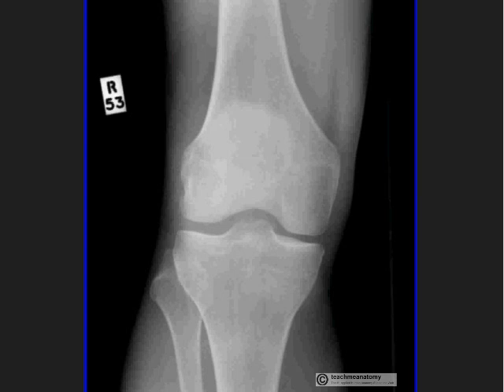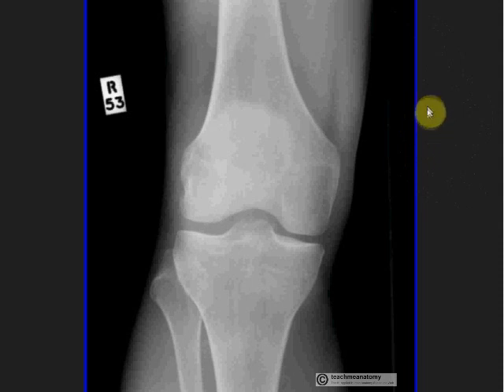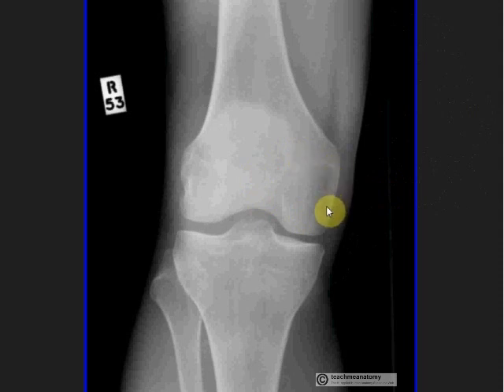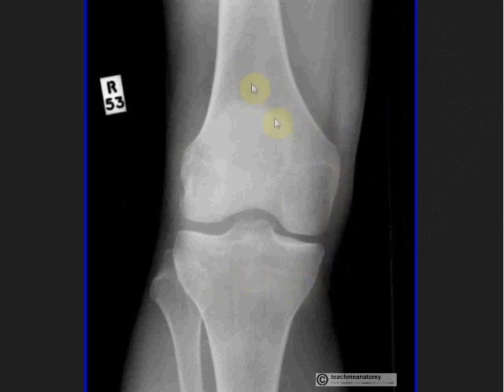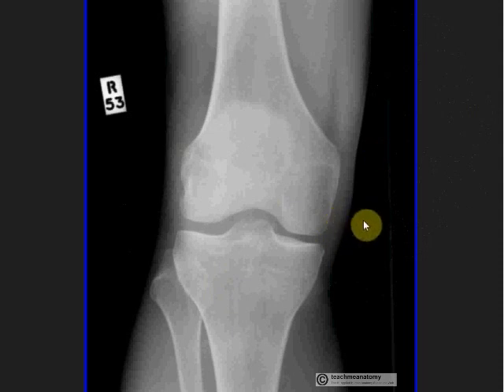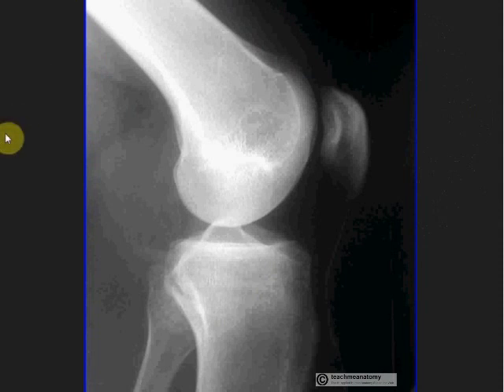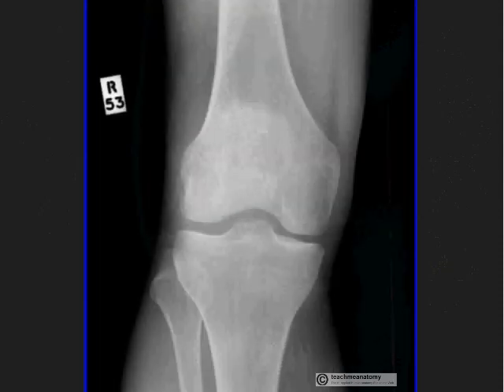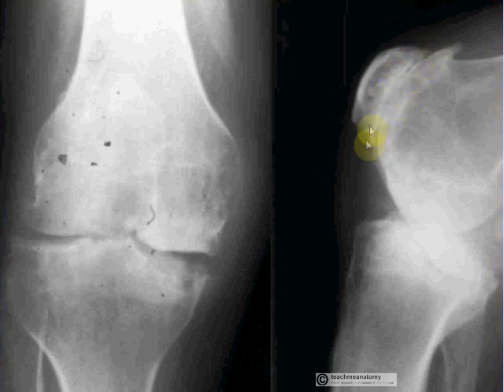How to Interpret Musculoskeletal Radiographs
A step-by-step approach to basic MSK radiograph interpretation. This is the first video in a series of five by TeachMeAnatomy -- have a look at the rest

This video covers the following:
- Assessing the technical quality of a radiograph
- How to look for pathological signs such as fractures
- How to differentiate between air, bone and tissue
- The radiological changes you may see in an arthritic joint